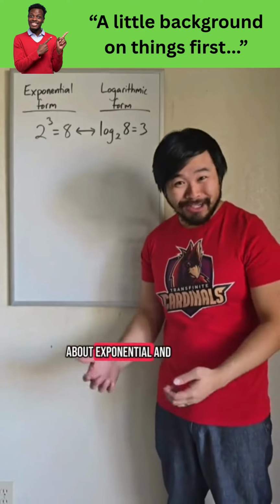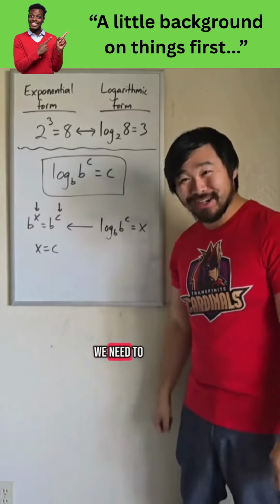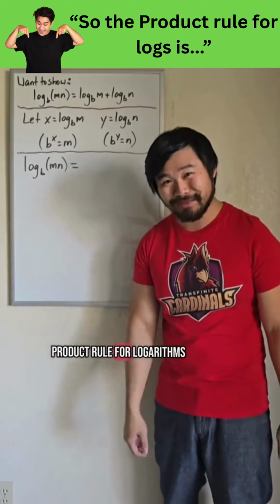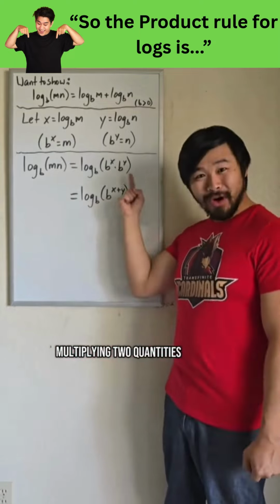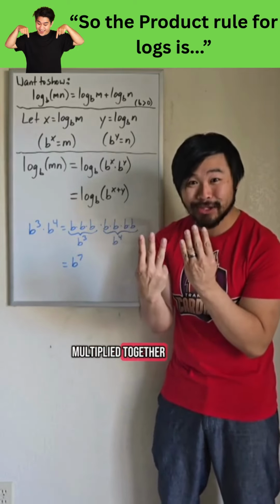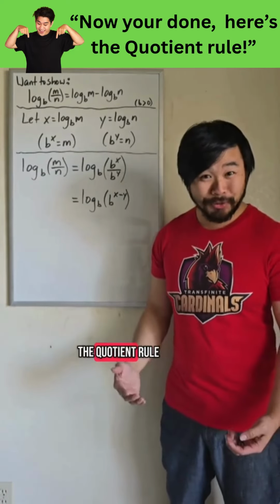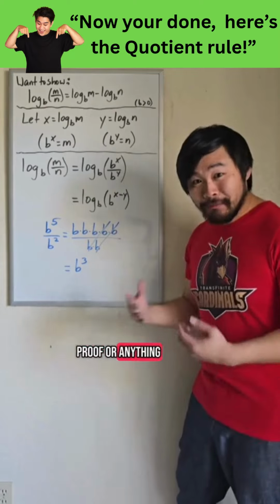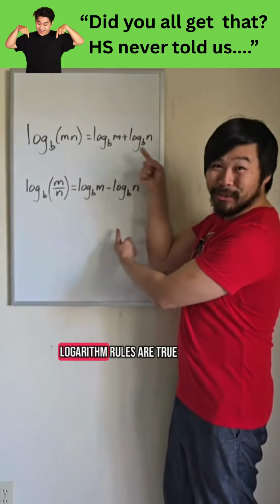Product Quotient logs exps?🤔maths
Howie offers another Question: Why are these two logarithm rules true? Product and Quotient? Did you just memorise them like most do?! 🤔 It's definitely thought provoking...Care to share your  comments below?...👇